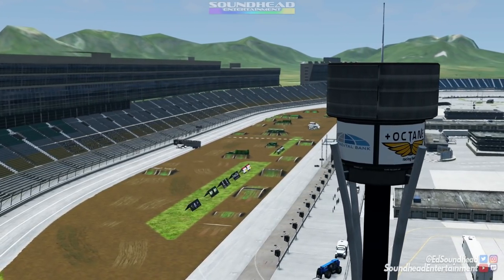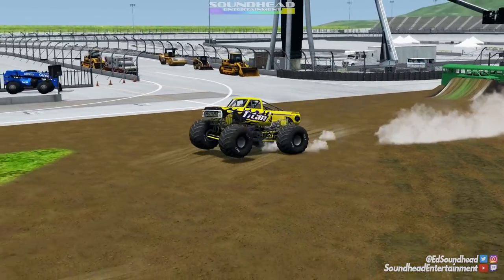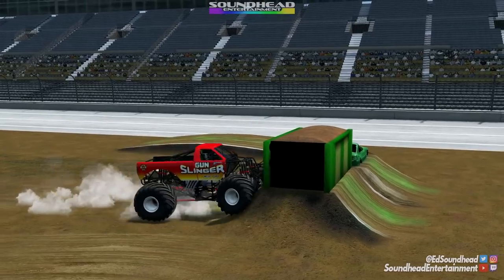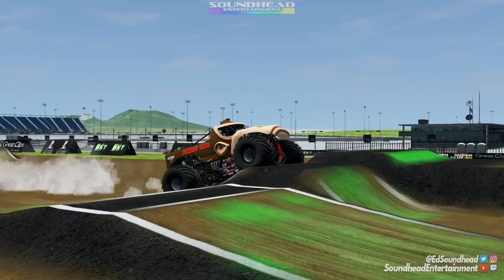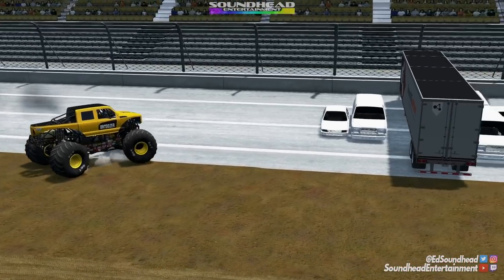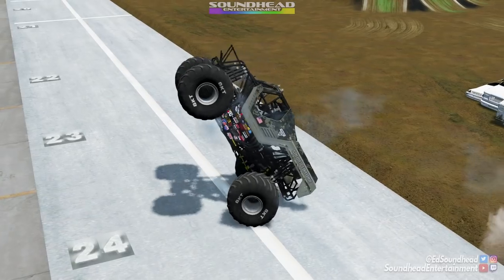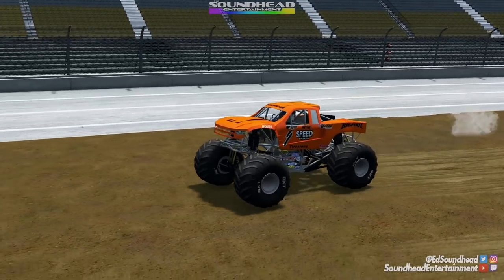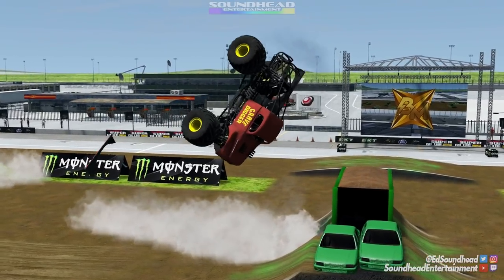MONSTER TRUCKS ATTACK ATLANTA! | BeamNG Drive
We're back in BeamNG Drive for some Monster Trucking action! Its been a while since we've checked in and many trucks have been updated and added. We line 12 of them up and take on the Atlanta Motor Speedway for a Monster Jam-esque Freestyle! Thanks to the Camera Path Editor and the different approach I took to doing commentary, this video is one of my favorite installments yet! Hope you enjoy!

Skip to Run:
Welcome Back! 00:00
Bakugan Dragonoid 00:41
Titan 03:46
Gunslinger 06:45
Spiderman 09:54
Donkey Kong 12:55
Taz 15:43
BroDozer 18:14
Soldier Fortune 21:12
Mohawk Warrior 24:01
Speed Energy Bigfoot 27:00
Max-D 29:11
Grave Digger 31:55
Show Wrap-Up 34:44